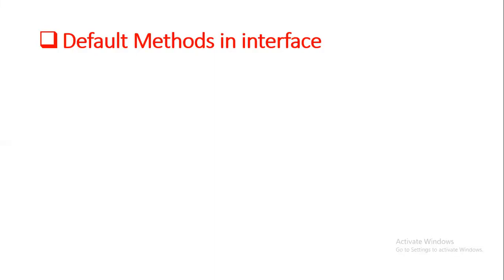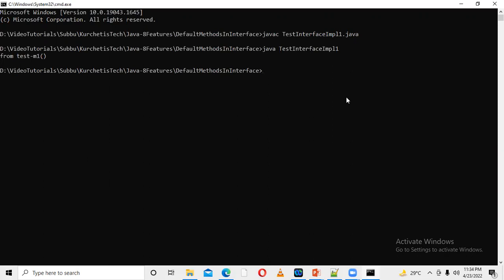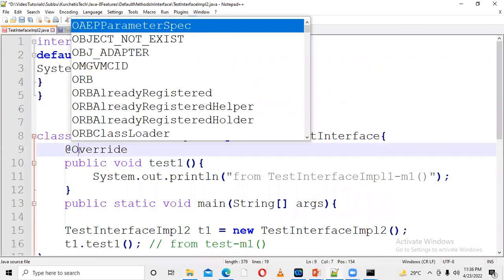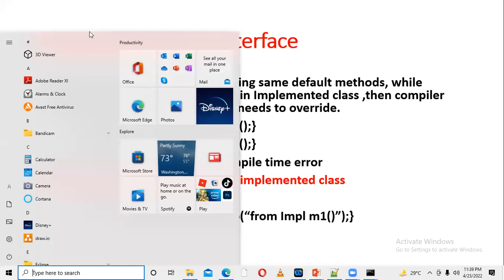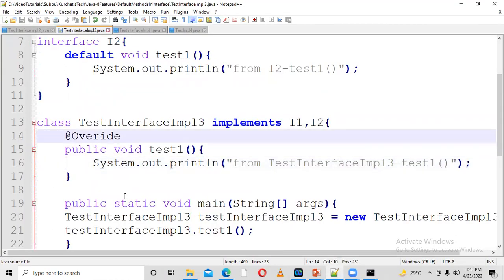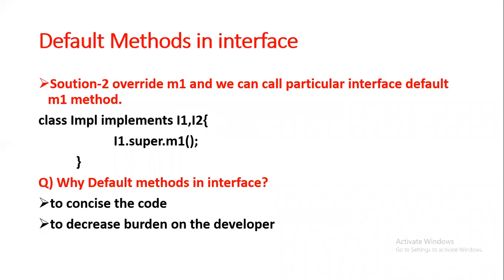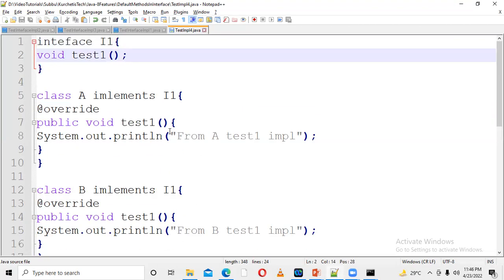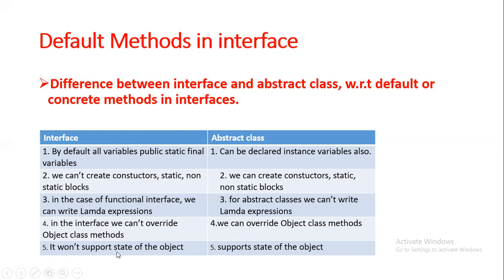Session-10(Default Methods in Interface)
In This session we will discuss about
Why default methods in interface,
advantages Default methods interfce